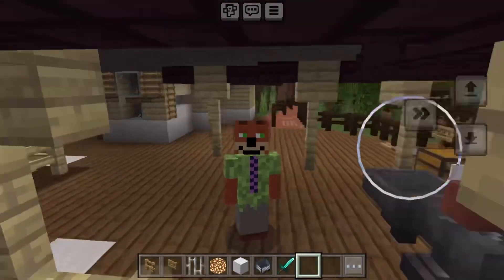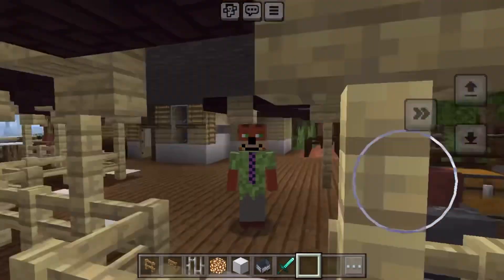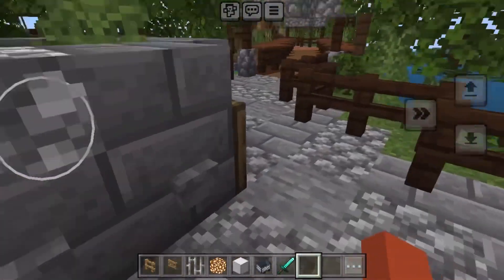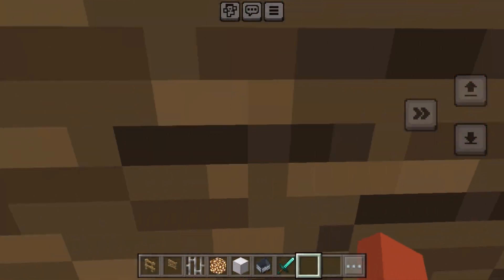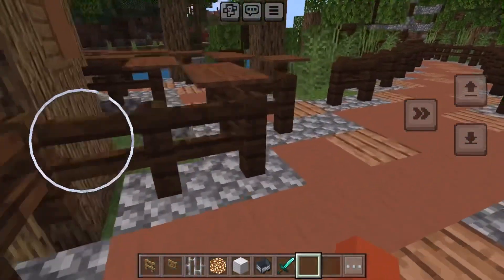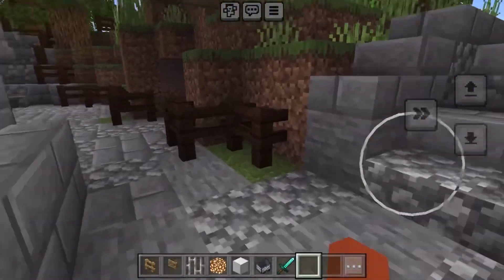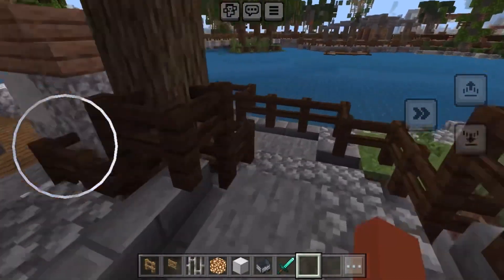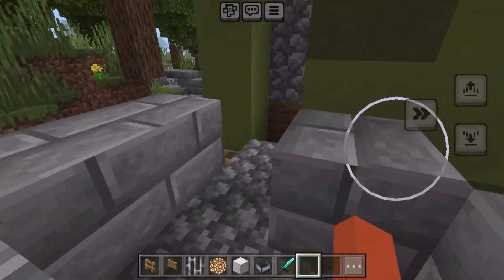Minecraft Magic Kingdom Tom Sawyers Island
In this episode, Kevin explores Tom Sawyer’s Island at Magic Kingdom in Minecraft. I really hope you guys enjoyed this video.

Click on that bell icon for post notifications so you’ll never miss a video again. Also, it’ll help you get notified when I upload a new video/content.